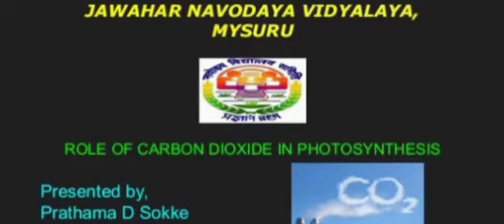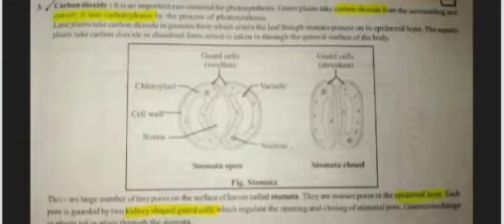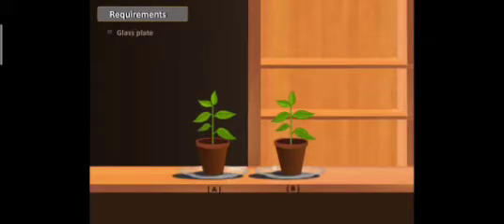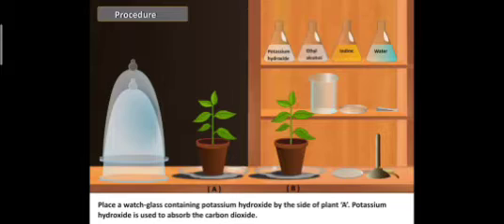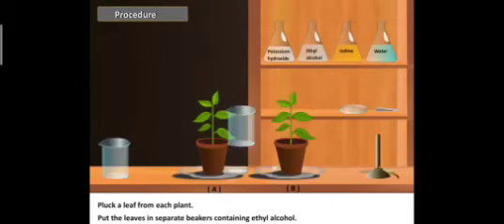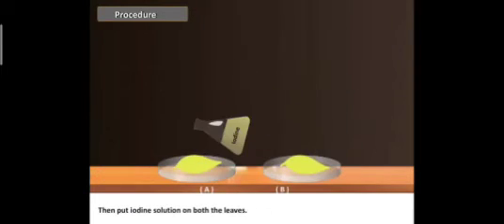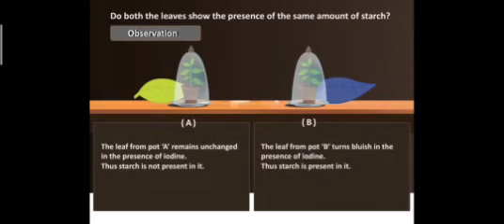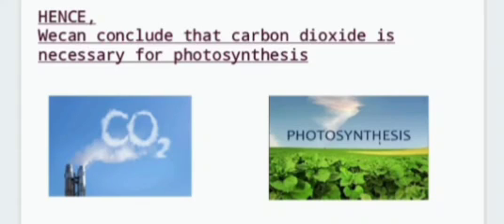ROLE OF CARBON DIOXIDE IN PHOTOSYNTHESIS (Class 10 CBSE )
very useful for class 10 CBSE  students please support the new channel